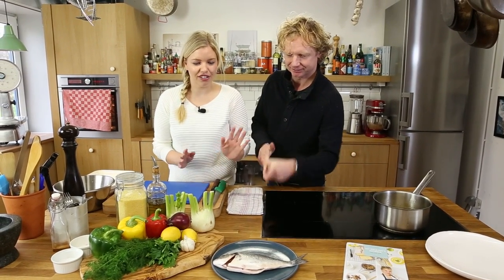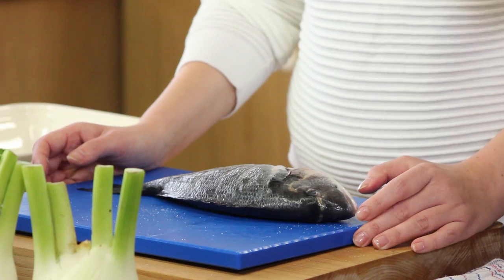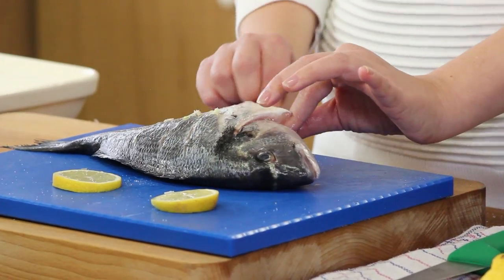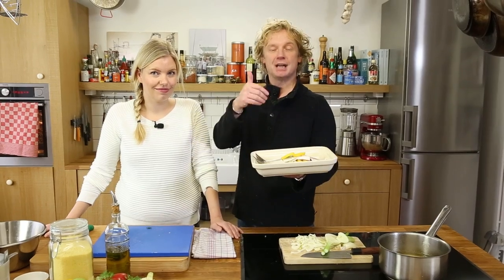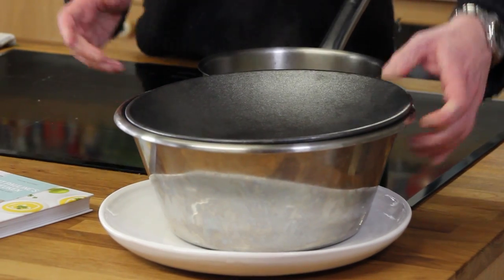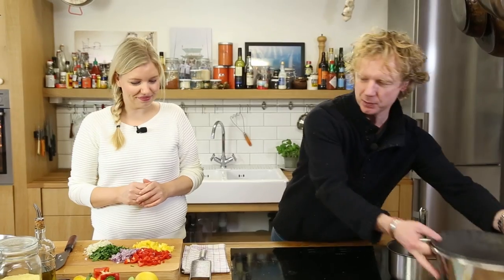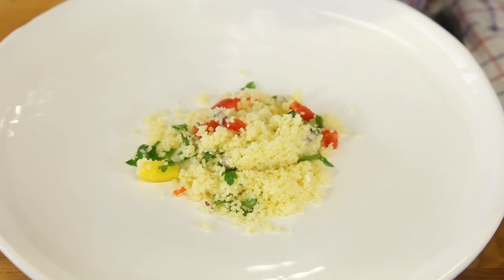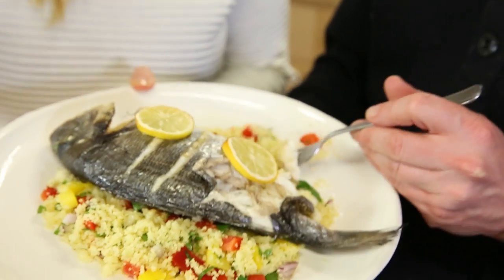Baked SEA BREAM & Couscous | Bart's Fish Tales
Guys! Today a really special day, because I am in the kitchen with Pauline Weuring. I have been a fan of her work for a long time, and it’s such an honour to cook together with her. Pauline is the biggest food blogger in The Netherlands and the writer of two amazing cookbooks, she also has her own YouTube channel.

We’re making a oven baked Sea Bream. This is a delicious midweek meal! The only thing you need is a whole sea bream and some veggies and herbs. We’re making a delicious fresh couscous salad on the side, but feel free to serve it with anything you like.

Thanks you so much for cooking with me Pauline, I had a great time!

I hope you liked our recipe. Please give your thumbs up if you like it! Any questions to Pauline or to me? Let me know by dropping your comment in the box below!

Bart van Olphen Video by Bart van Olphen